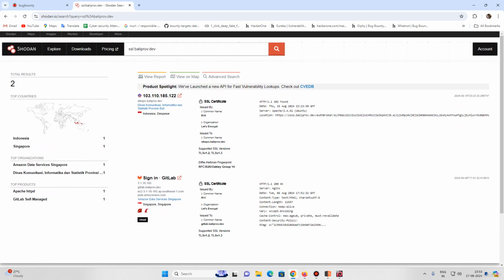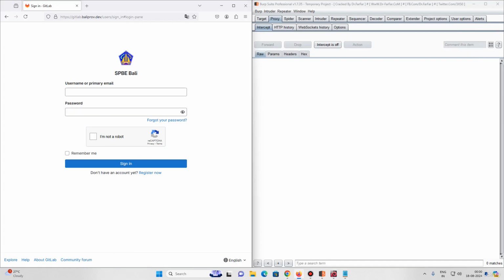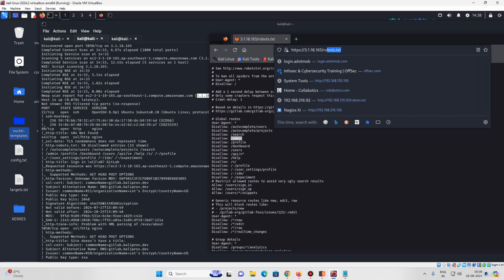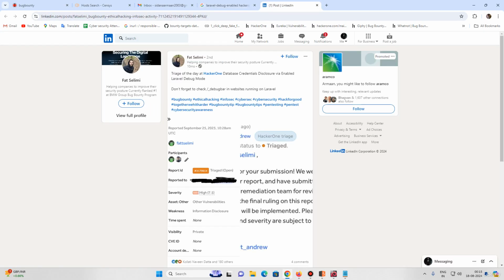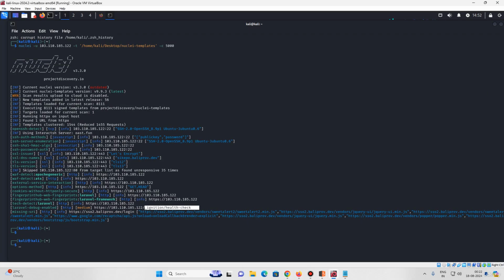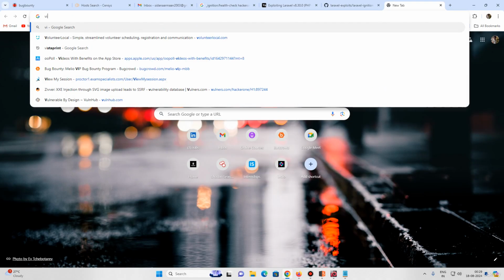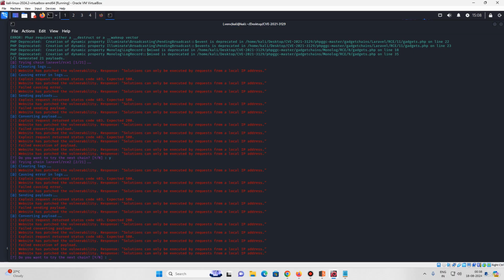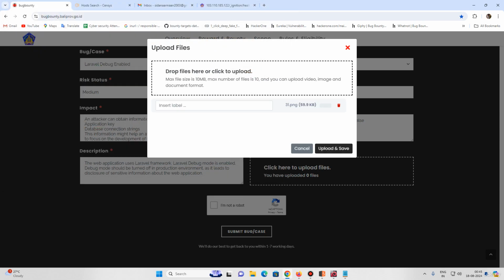7 High Risk Bugs Part 1 Live Bug Bounty And Ethical Hacking 2025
3